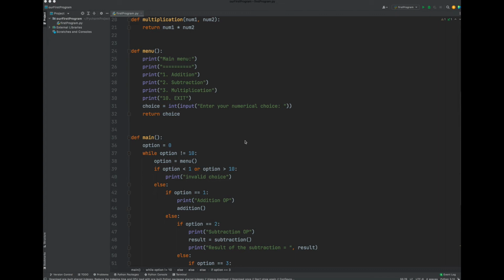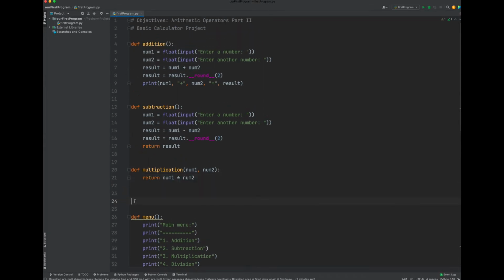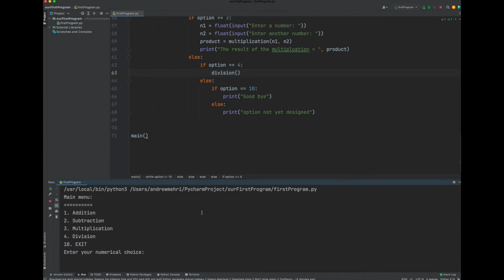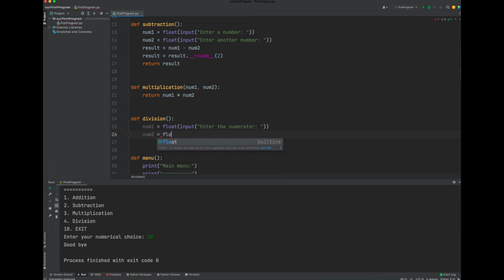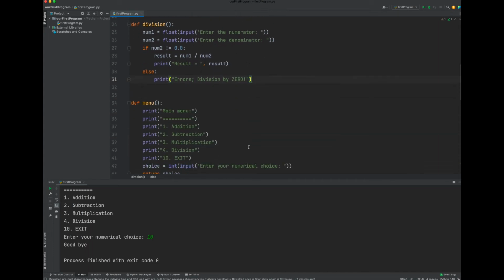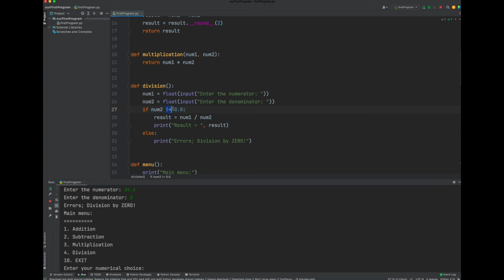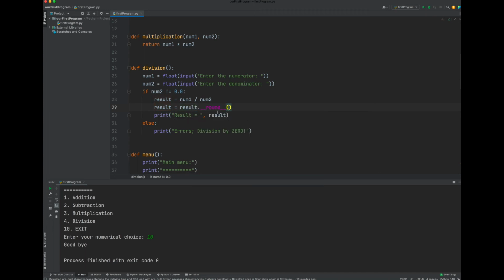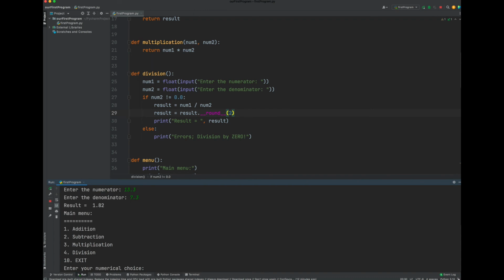Python Lesson 30" Arithmetic Operations Part 2e: Simple Calculator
In this lesson, we will add the division feature for the calculator while taking into account the possibility of a division by zero.  The filtering process for this case is done with an if statement.